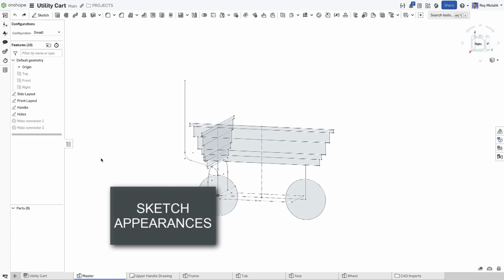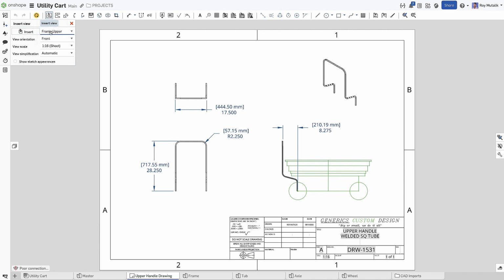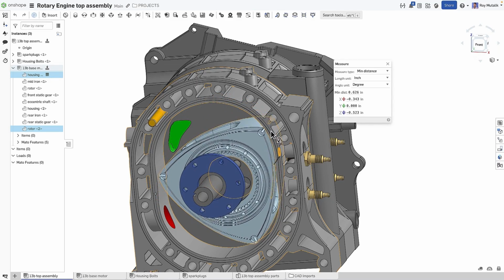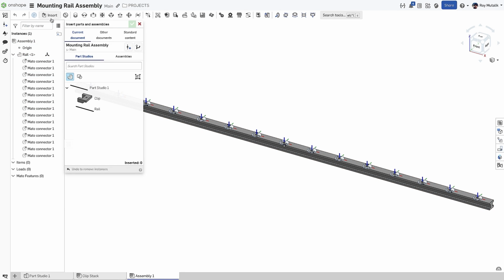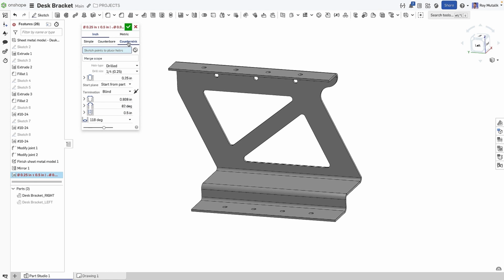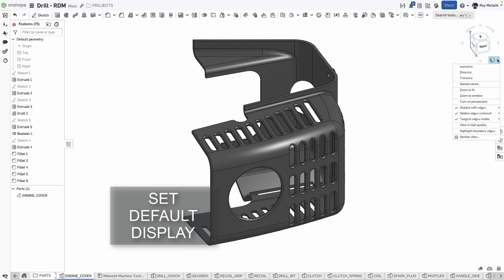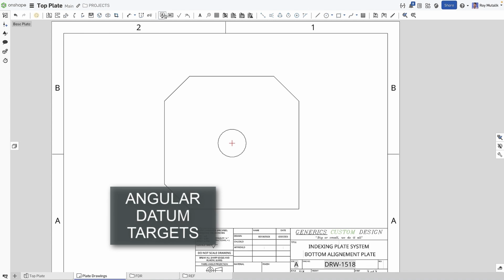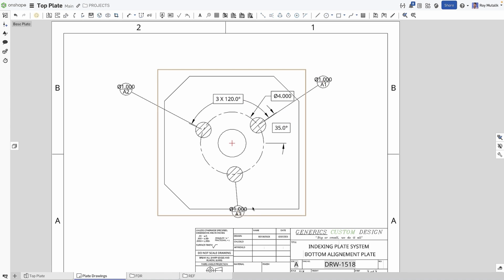What's New in Onshape 1.178 (Sketch Appearances, Hole Feature Refresh, Measure on Component Drag)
Explore the new features and enhancements in Onshape's latest release! This video covers general improvements like sketch appearances, hole feature refresh, measure on component drag, new Learning Center courses, and much more.

Chapters
0:00 - 0:05 Intro
0:06 - 1:04 Sketch Appearance
1:05 - 1:28 Measure on Drag
1:29 - 2:18 Patterned Mate Connector Improvements
2:19 - 3:13 Hole Feature Improvements
3:14 - 3:30 Set Default Display
3:31 - 3:48 Detail from Crop View
3:49 - 4:35 Angular Datum Targets
4:36 - 4:46 Outro